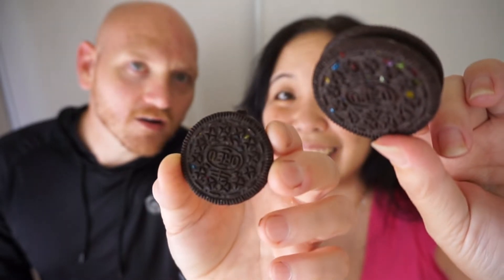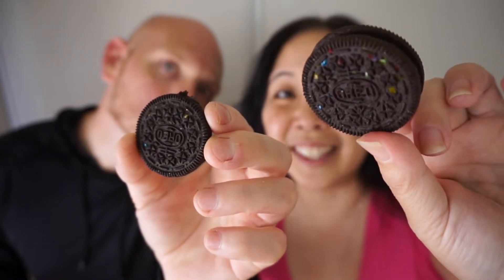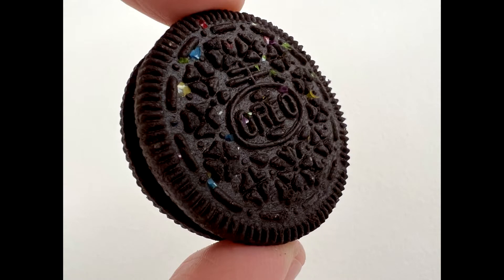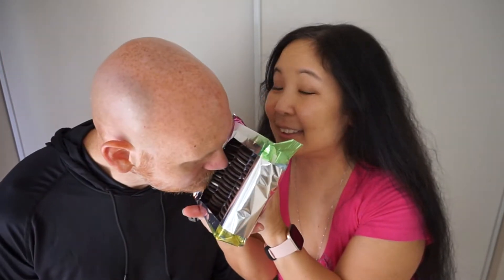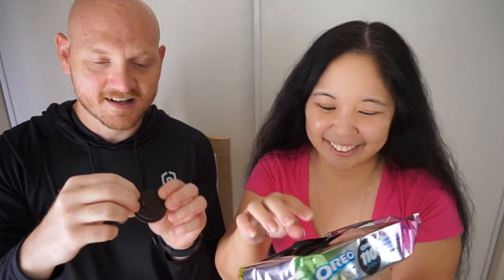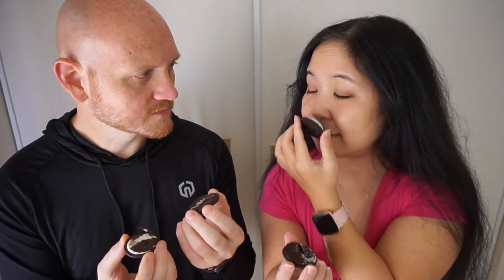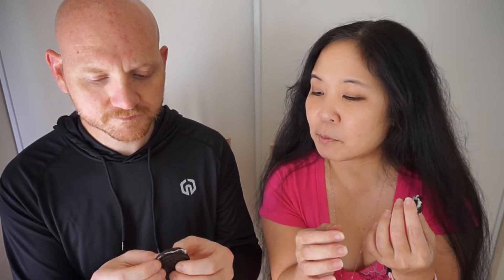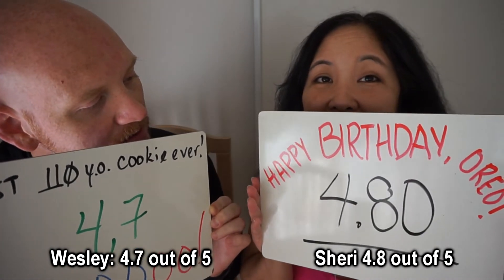NEW! Limited Edition! Chocolate Confetti Cake Oreo to Celebrate Oreo's 110th Birthday!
Oreo celebrates their 110 Year Birthday by releasing the Chocolate Confetti Cake Oreo!